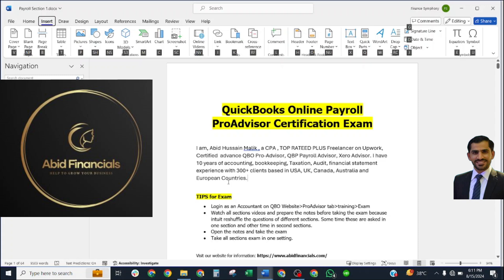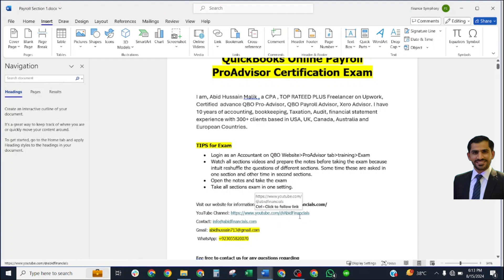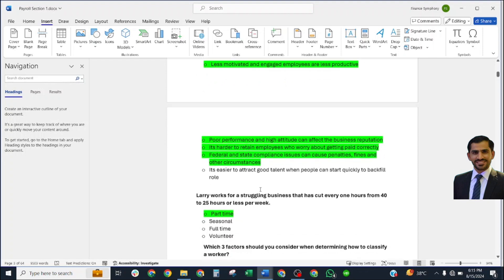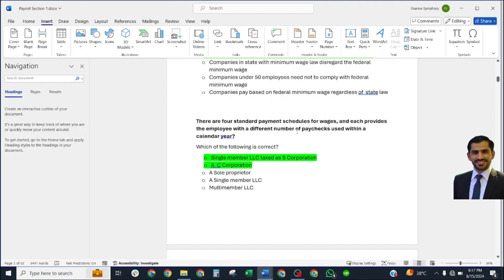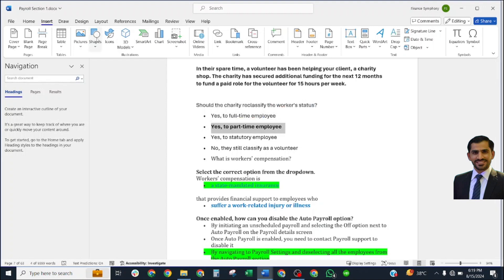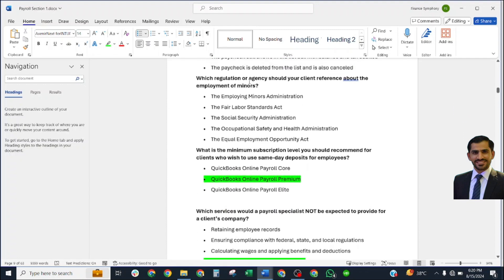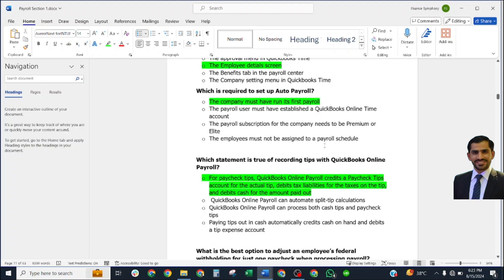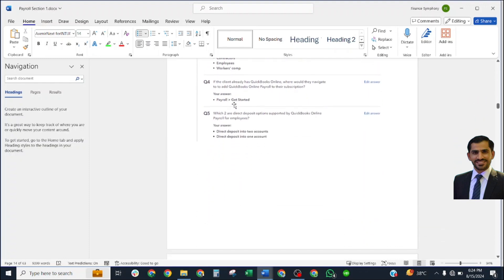Quickbooks Online Payroll 2024 Certification Exam Answers - Section 1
For Bookkeeping and Accounting Services:
Welcome to the video of the QuickBooks Online Proadvisor Certification Exam Section 1!

 My name is Abid Hussain Malik. I am a CPA and Certified QBO/Xero Pro-Advisor with 10 years experience in Bookeeping, Accounting, Finance, Audit, Budgeting & forecasting, and the Preparation of financial statements.

QBO ProAdvisor certification exam guide"
"How to pass QuickBooks Online ProAdvisor exam"
"QuickBooks ProAdvisor certification study tips"
"QBO ProAdvisor payroll  certification exam questions"
"QuickBooks ProAdvisor payroll exam preparation"
"QuickBooks Online payroll certification training modules"
"QBO ProAdvisor exam resources"
"Tips for passing QBO  payroll ProAdvisor exam"
"QuickBooks Online ProAdvisor practice test"
"QBO ProAdvisor certification payroll  requirements
quickbooks online 2024 full tutorial in hindi
quickbooks online payroll  2023 beginner